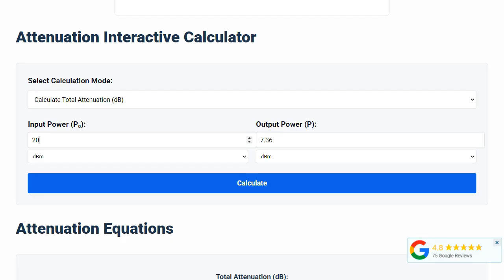Attenuation Interactive Calculator - Instructions Video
Learn how to use the Attenuation Interactive Calculator to determine signal power loss for electromagnetic, acoustic, and optical waves through transmission media. This essential tool helps engineers calculate link budgets and analyze signal degradation in various systems. The calculator uses the fundamental attenuation formula: Output Power (dB) = Input Power (dB) - Attenuation (dB), or for linear calculations involving attenuation coefficients and distance. For example, if you have an input signal of 20 dBm traveling through a medium with 0.5 dB/km attenuation over 10 km, the calculator will show your output power as 15 dBm. This is crucial for designing fiber optic networks, RF transmission systems, and acoustic measurement setups. Understanding attenuation helps engineers ensure adequate signal strength at receiving equipment and plan appropriate amplification stages. and explore thousands of other free engineering calculators at firgelliauto.com